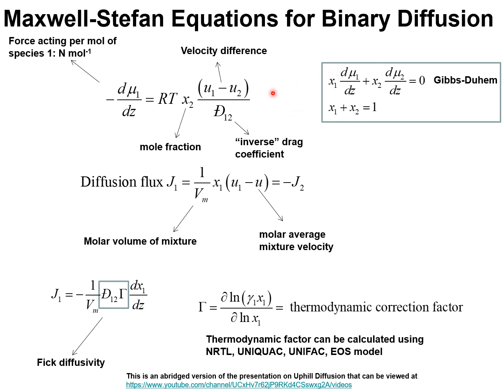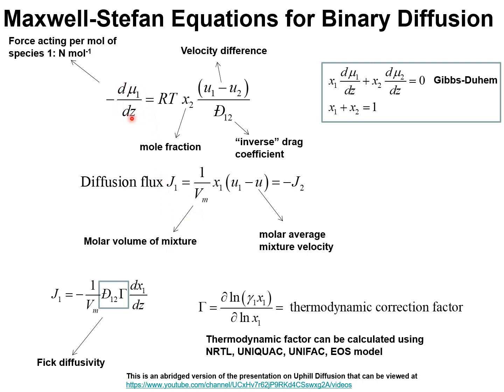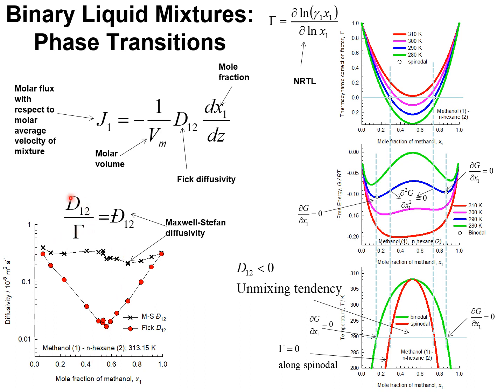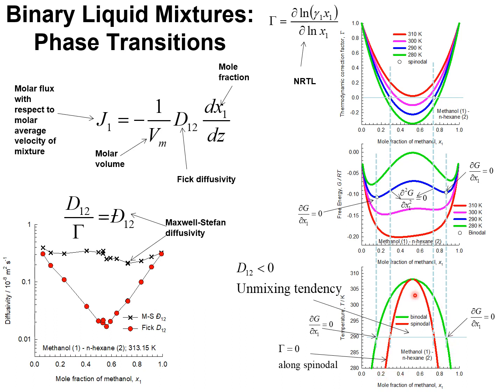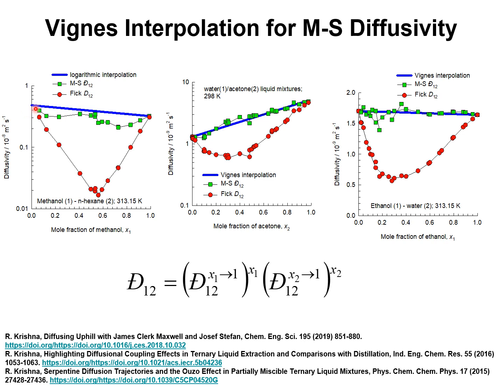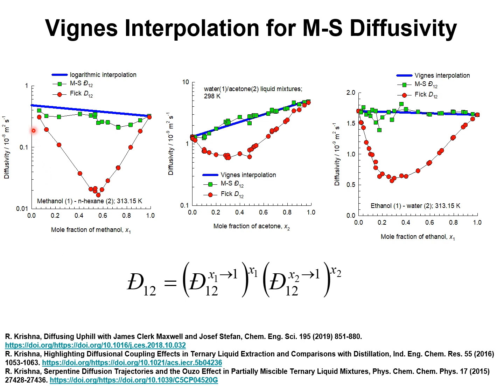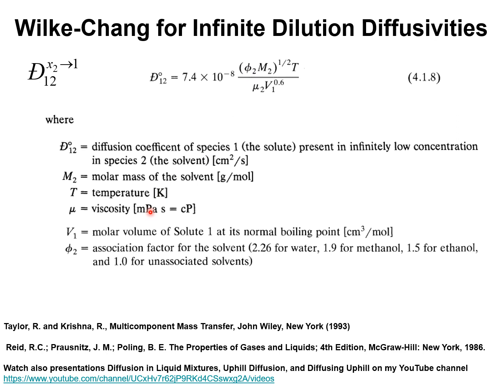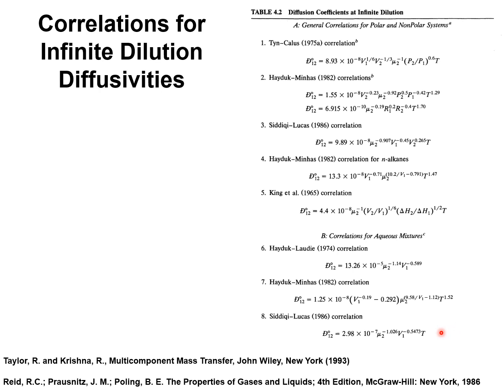Estimating Diffusivities in Liquid Mixtures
I discuss how the Fick diffusivity of binary liquid mixtures may be estimated.  The Fick diffusivity is commonly strongly dependent on the mole fraction for non-ideal liquid mixtures.  The Fick diffusivity is a product of the Maxwell-Stefan diffusivity and the thermodynamic correction factor (that is determinable from NRTL, UNIQUAC models).  The M-S diffusivity follows a simple interpolation between the values of the diffusivities at infinite dilution.  The infinite dilution diffusivities may estimated using say the Wilke-Change formula.
The background material is provided in my publications
Taylor, R. and Krishna, R., Multicomponent Mass Transfer, John Wiley, New York (1993)

R. Krishna, Diffusing Uphill with James Clerk Maxwell and Josef Stefan, Chem. Eng. Sci. 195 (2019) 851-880.
R. Krishna, Highlighting Diffusional Coupling Effects in Ternary Liquid Extraction and Comparisons with Distillation, Ind. Eng. Chem. Res. 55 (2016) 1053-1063.
R. Krishna, Serpentine Diffusion Trajectories and the Ouzo Effect in Partially Miscible Ternary Liquid Mixtures, Phys. Chem. Chem. Phys. 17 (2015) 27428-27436.